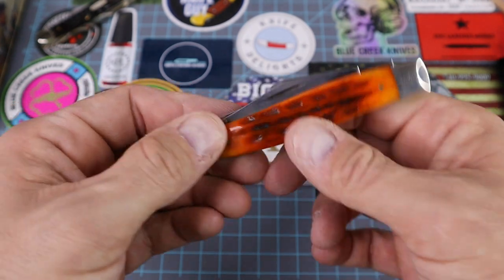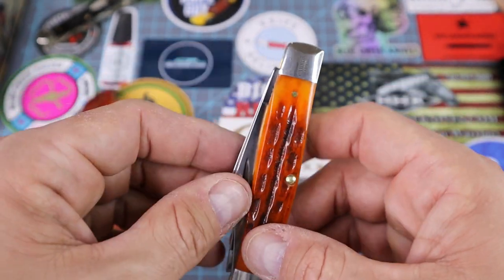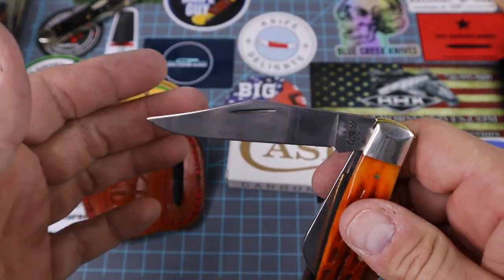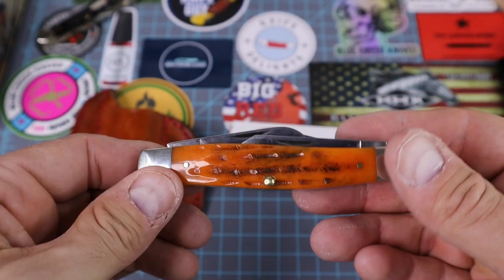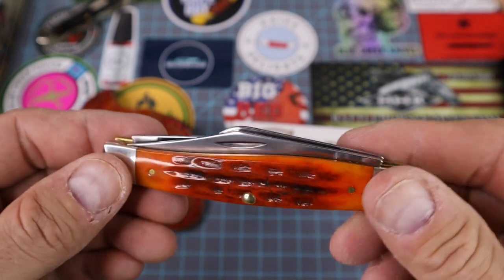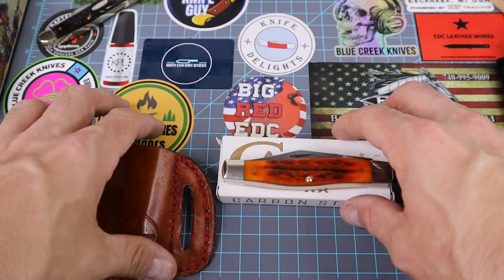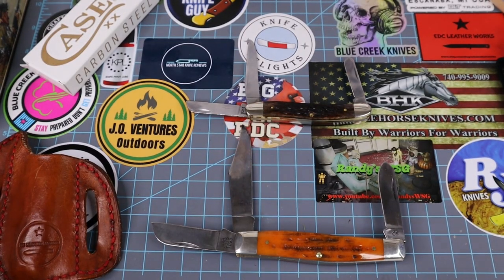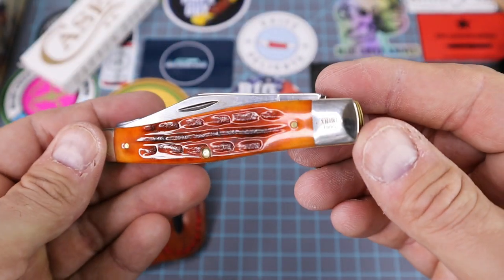CASE XX Large Stockman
Today we look at the Case 6375 Large Stockman from SMKW!! I carried it for a few weeks before really giving my thoughts on this piece.